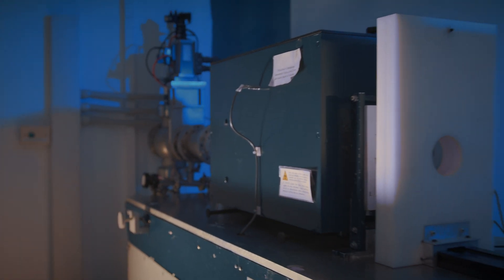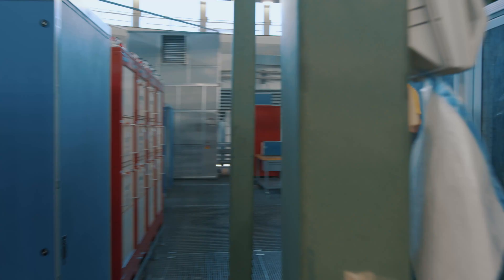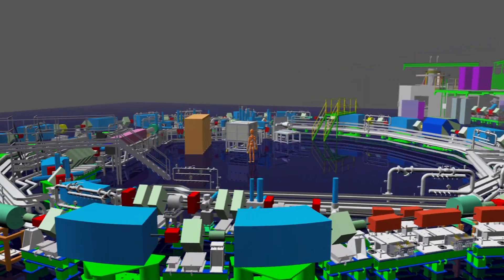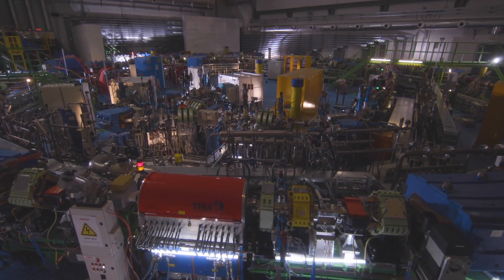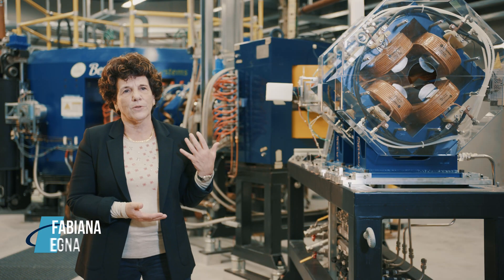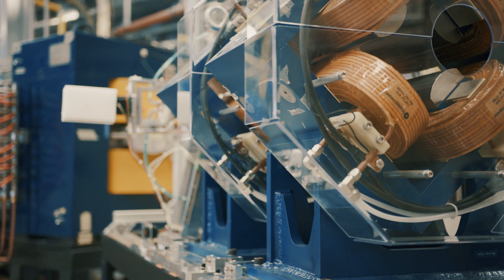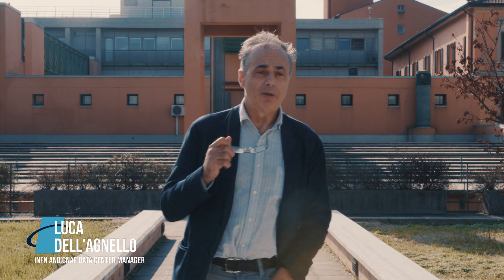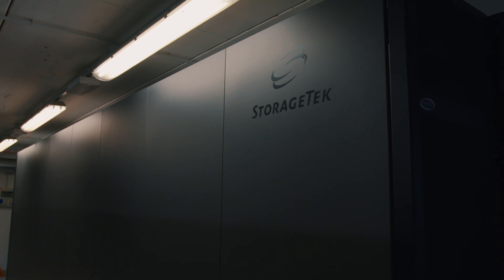Particles of Italian Innovation | INFN and Health [full]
Video created in collaboration with the Italian Ministry of Foreign Affairs and International Cooperation to promote the excellence of Italian science and technology abroad.
To find out about our activities for the public and for schools